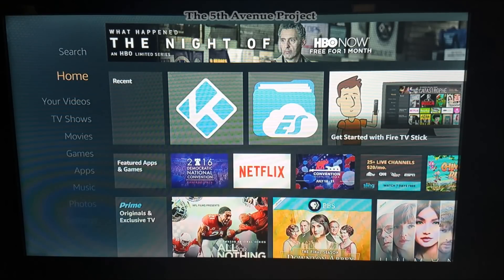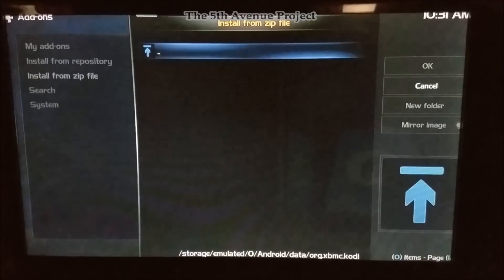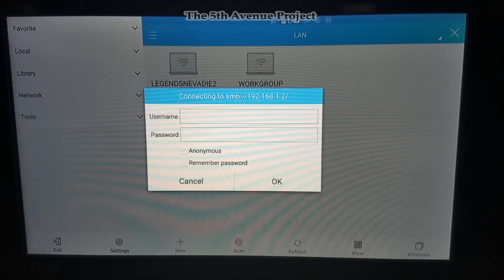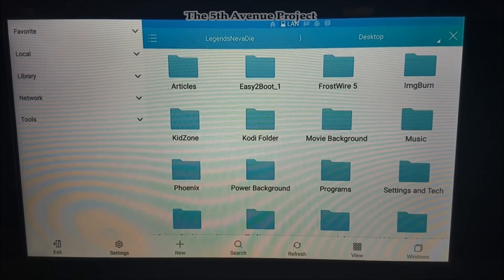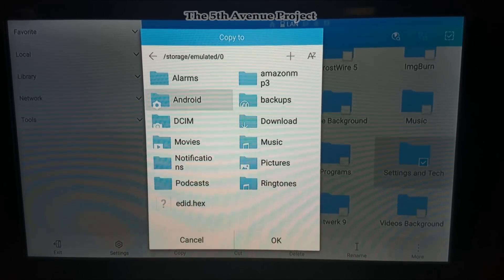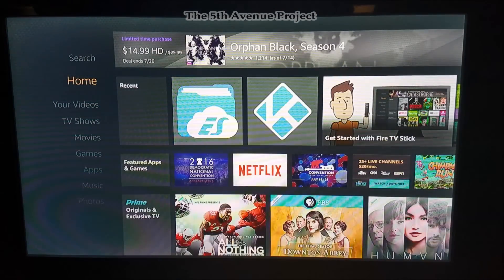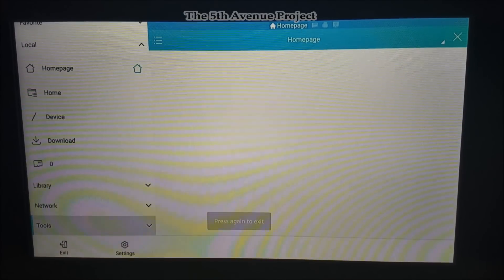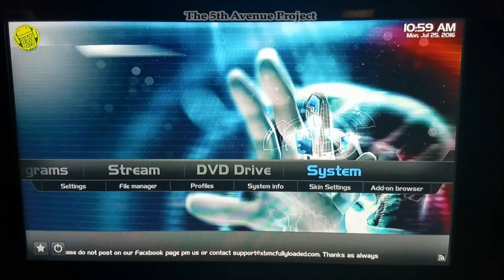Change Background Images in Kodi Using Images Stored on PC | Step by Step Tutorial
Are you tired of the same background image on your Kodi build? Not too sure how to customize the background using the images of your choice? In this tutorial, I will walk you through how you can transfer images from any device on your network (i.e. laptop, desktop, tablet etc.) to your Amazon Fire TV Stick.